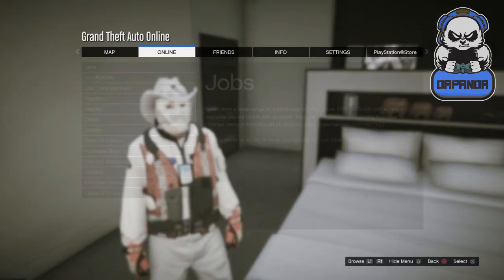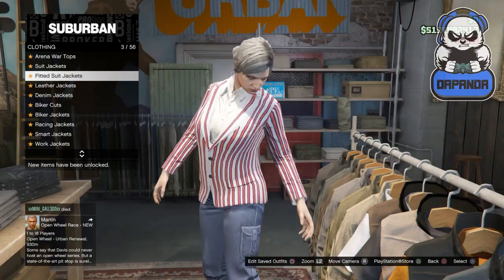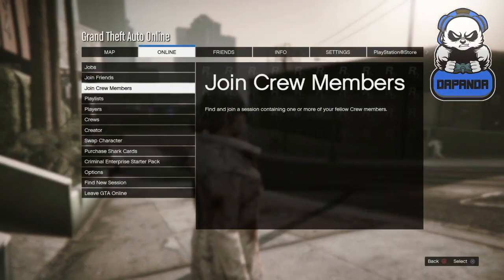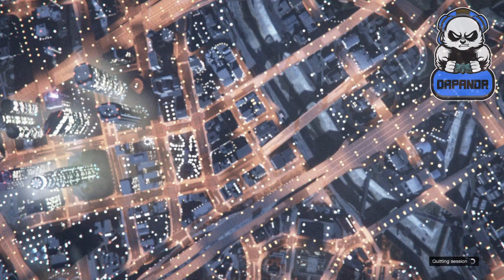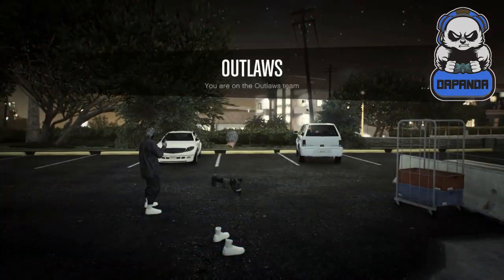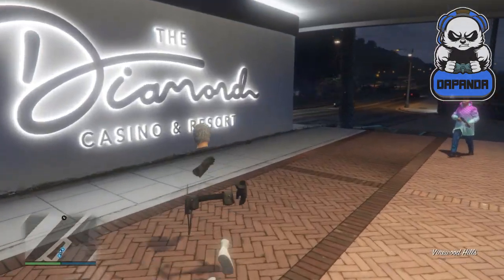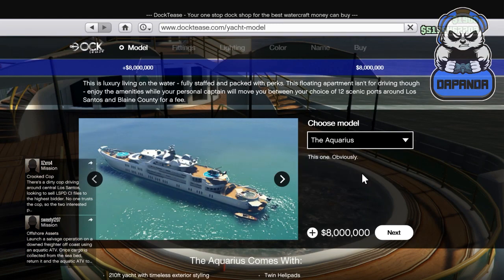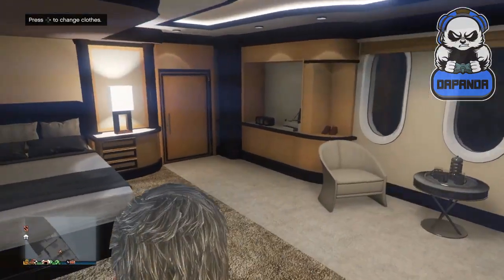*NEW* HOW TO GET FULLY INVISIBLE OUTFIT W/ COP BELT AFTER PATCH 1.50 (ALL CONSOLES)